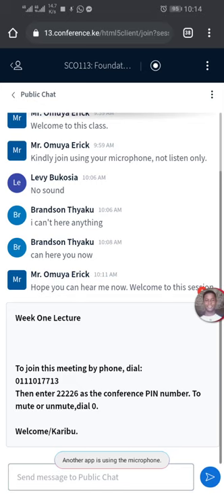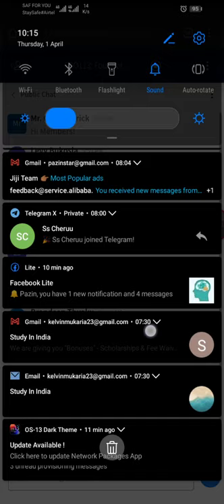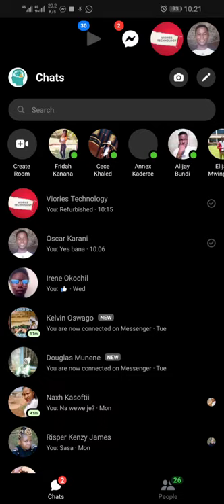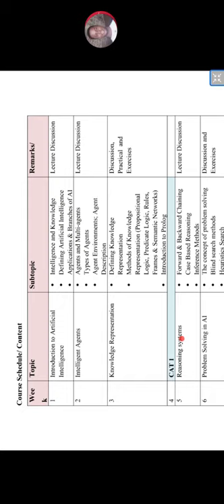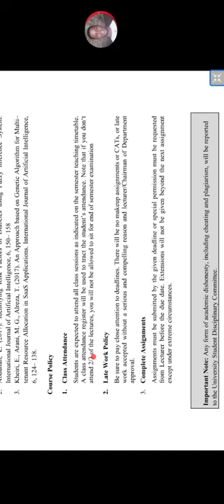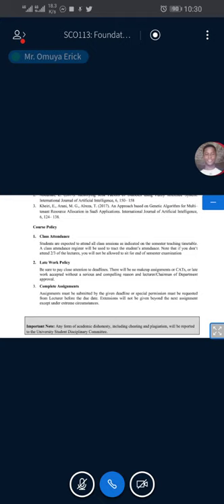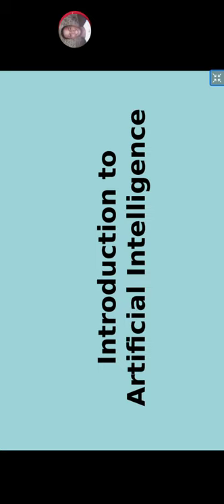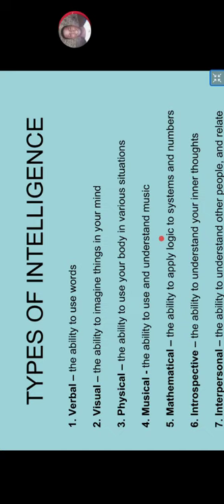INTRODUCTION TO ARTIFICIAL INTELLIGENCE Lecture 1 part 1